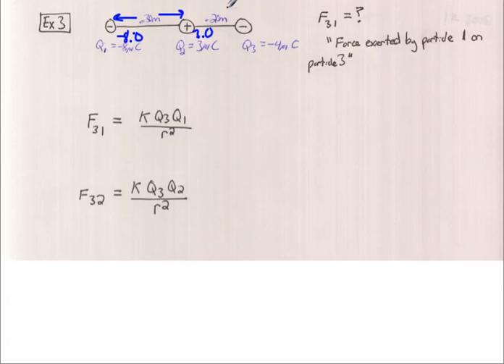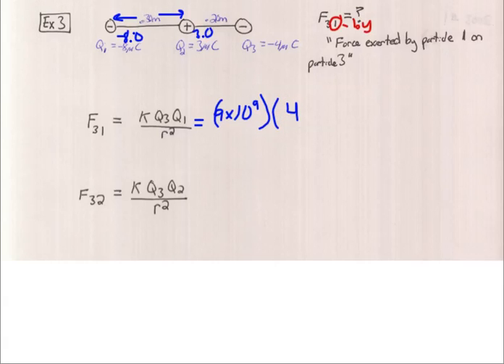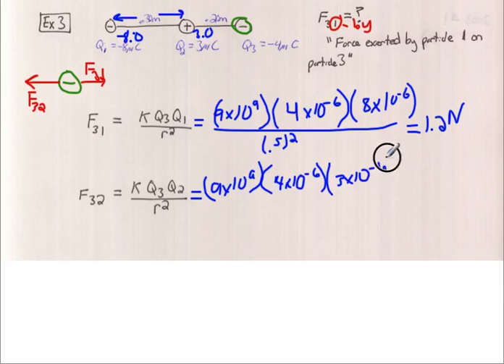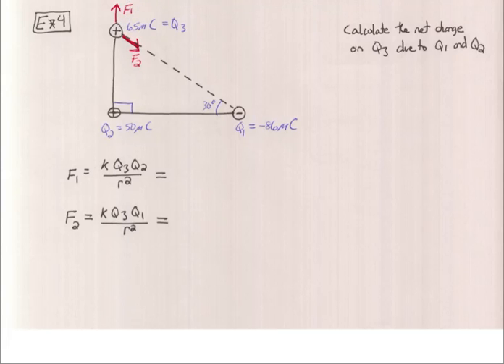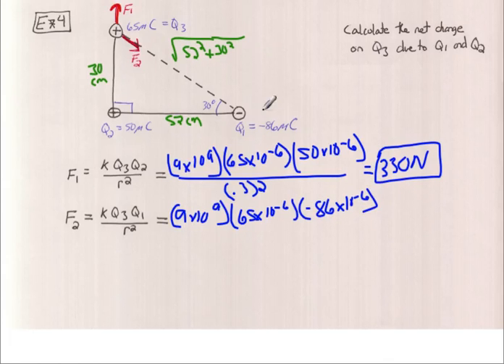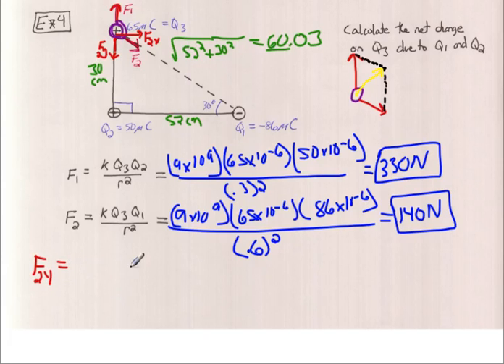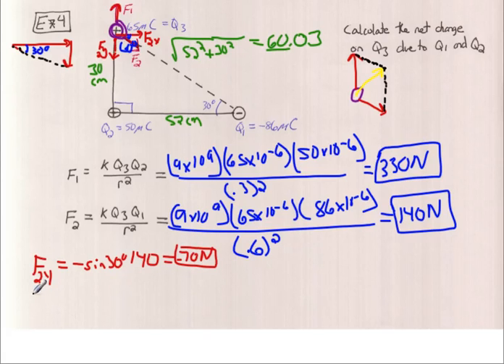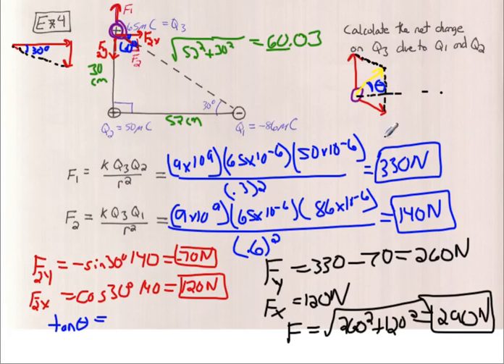Video Physics exs Chapter 16 1